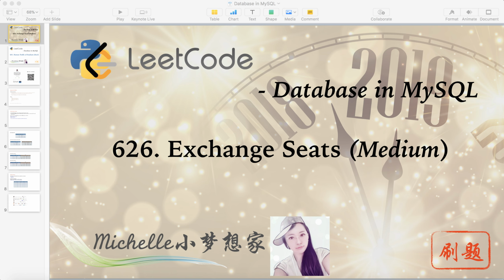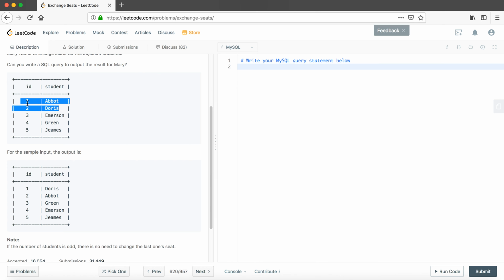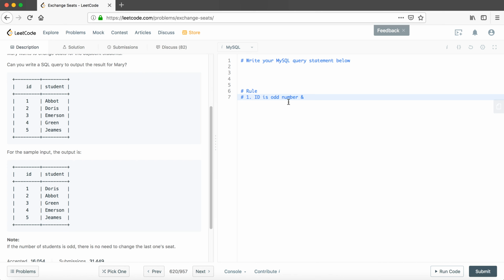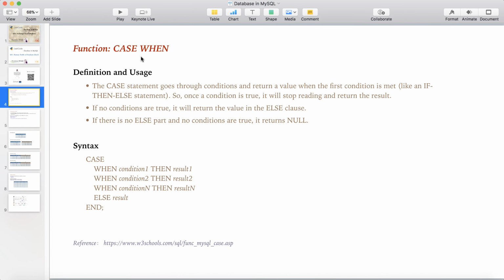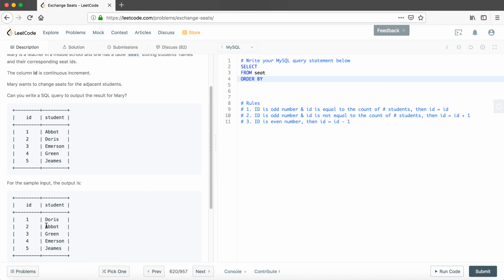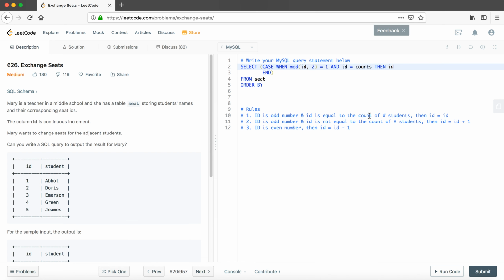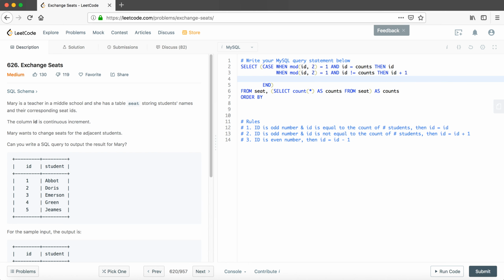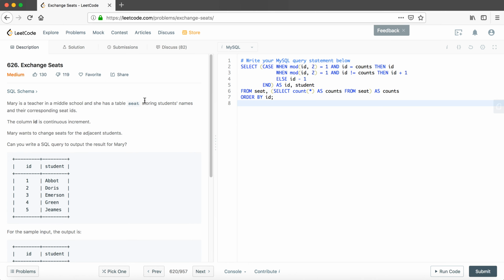LeetCode in MySQL 626. Exchange Seats - Michelle小梦想家 (English Version)